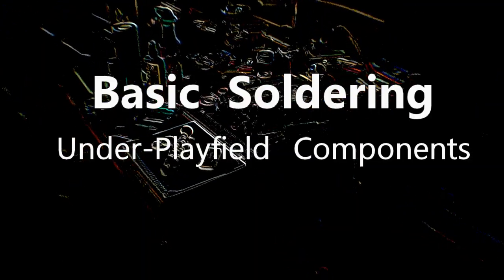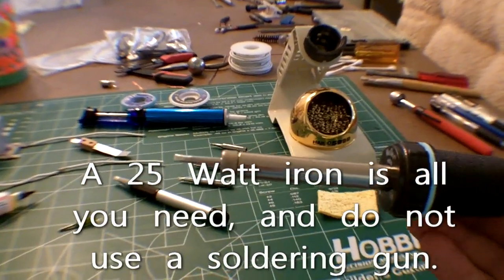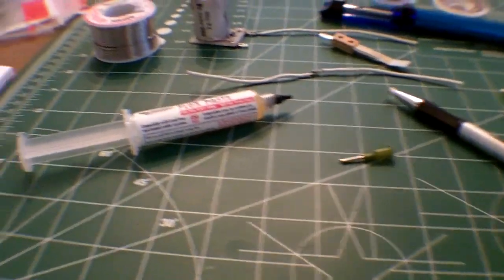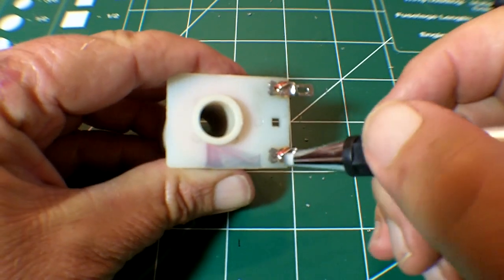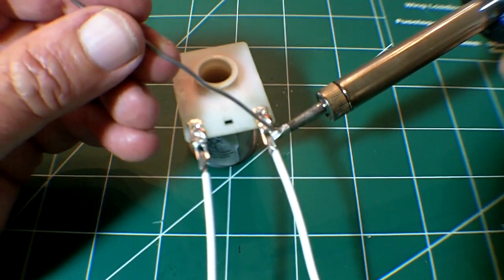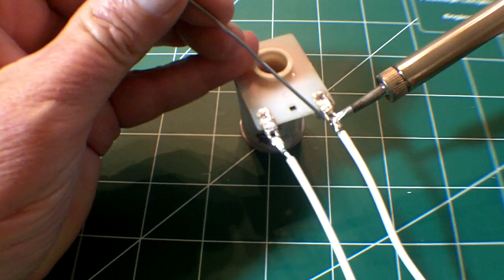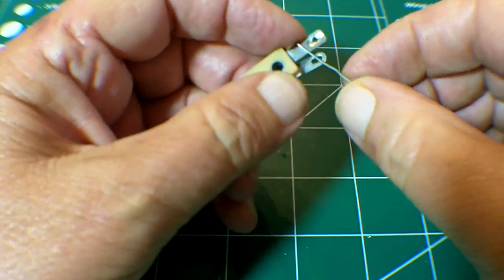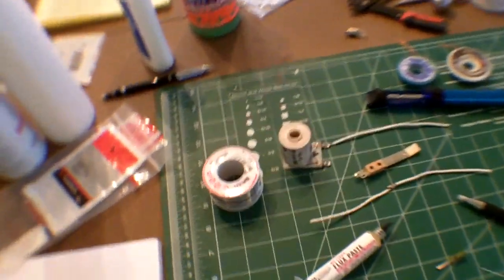Basic Pinball Soldering Tutorial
This tutorial covers the equipment and techniques needed to solder under-playfield pinball components: wires, switches, solenoids and diodes.